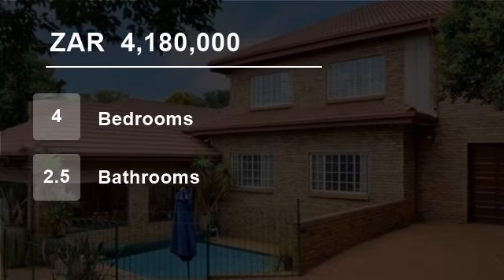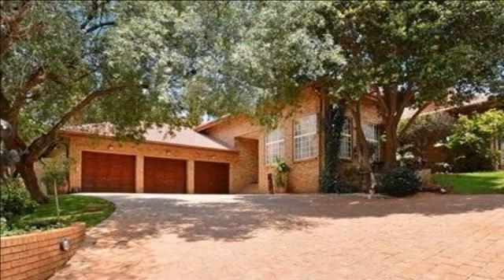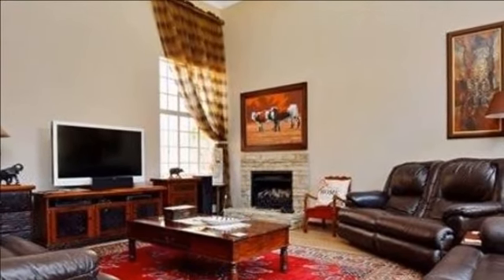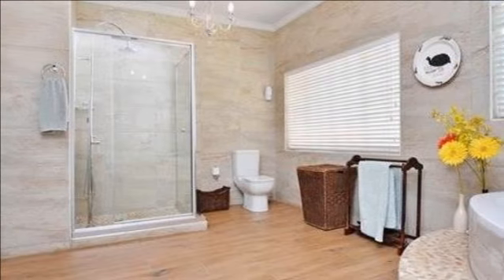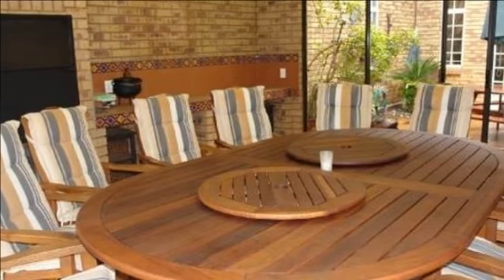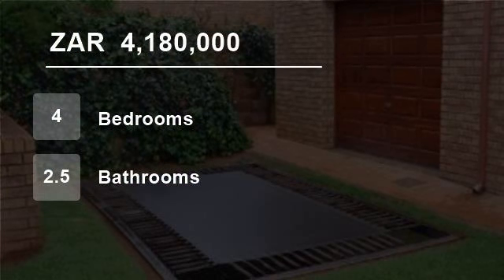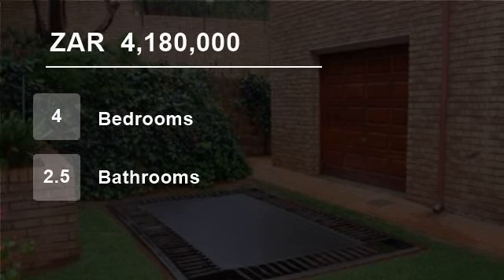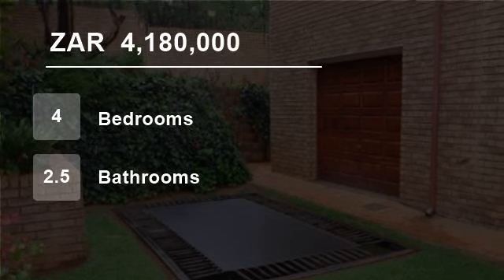4 Bedroom House For Sale in Meyersdal, Alberton, South Africa for ZAR 4,180,000...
To view videos of similar listings in Meyersdal, Alberton, Gauteng please

Property Description

Situated in an exclusive Estate and surrounded by the calls of nature, this fabulous Face brick home is an ideal sanctuary for a large sociable family. The huge double volume tastefully tiled, living area includes an open-plan Living Room/ T V Lounge, dining room and a fabulous brand new kitchen. The Country Styled kitchen wh...